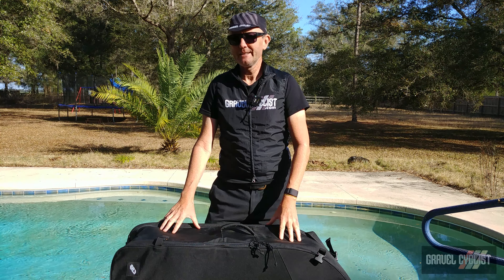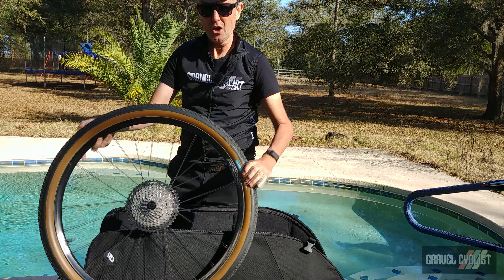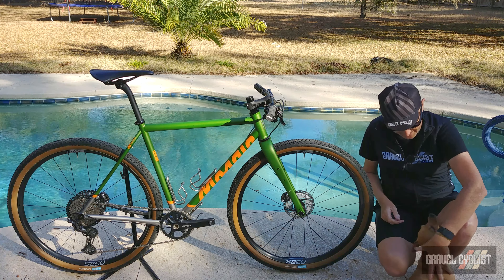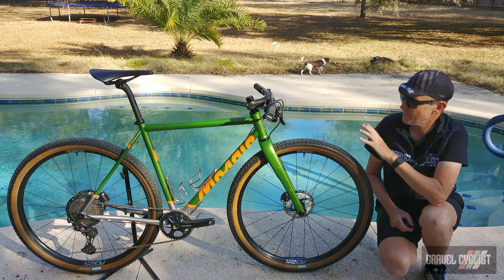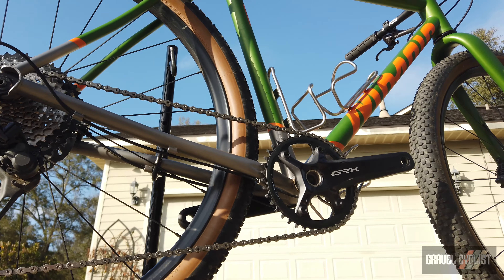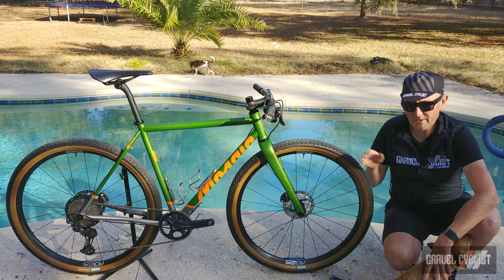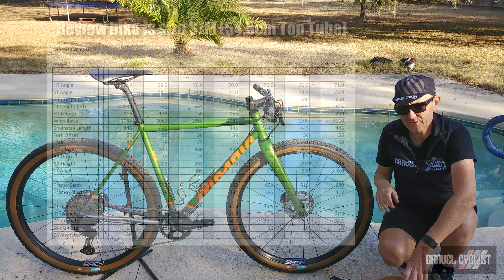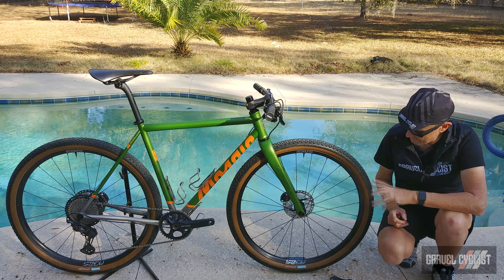Mosaic Cycles GT-2X: Unboxing & Features of the Next Review Bike!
"The tangible act of turning practical performance goals into a bike of singular personality and beauty. This is Mosaic Cycles, not confined by self-imposed limitations but rather working to embrace each rider’s aspirations."

Mosaic GT-2X:
"The Mosaic GT-2 X doesn't just encourage you to take the path less traveled, it encourages you to ditch that path entirely and find a completely new, un-explored one."

"The GT-2 X uses our straight gauge titanium tubeset which has garnered a reputation for its comfortable ride quality and exceptional durability, both of which are extremely desirable characteristics of a bike as capable of exploration as this one. The GT-2X is designed around a 29x2.25 tire, mountain or gravel-specific groupset compatibility (Shimano GRX, SRAM XPLR, or SRAM Force Wide), and geometry that incorporates a longer tube top and shorter stem. The GT-2X gives you the option to spec the frame for flat or drop bars, configuring it perfectly to your particular style. It's time to start planning your next adventure..."

In this video, JOM of the Gravel Cyclist crew unwraps the latest review bike, and provides a quick rundown of its standout features. Coming a little later, the review itself, but in the meantime, be sure to Follow the Gravel Cyclist Instagram account for photos and teasers as the review progresses.